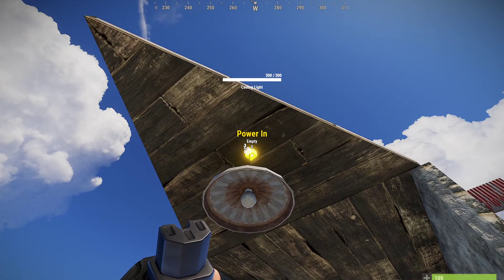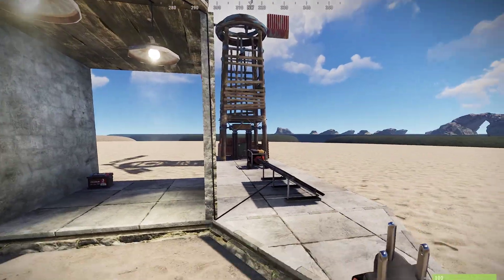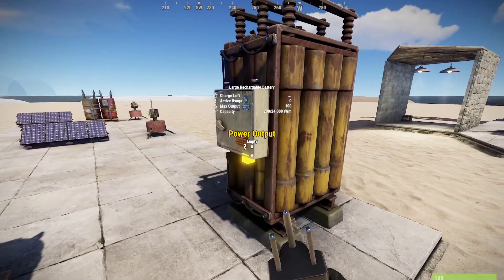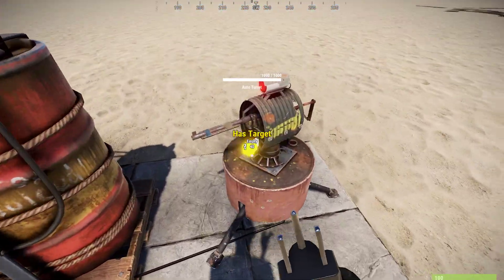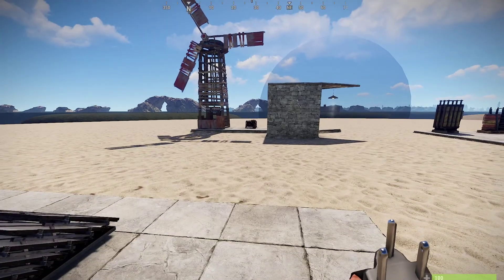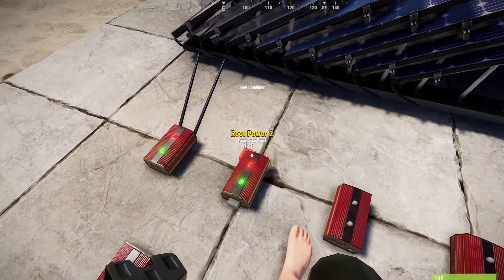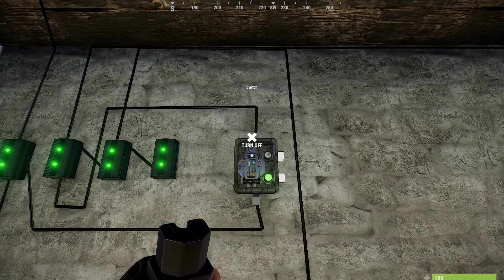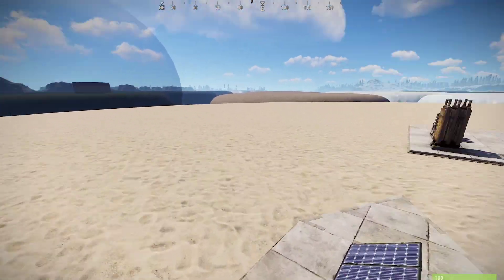Rust Electricity Basics (July 2020)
Basic electricity guide for Rust.  This video will show you the various power sources, batteries, and necessary components to build a beginner level electricity system in Rust, including auto turrets and ceiling lights.